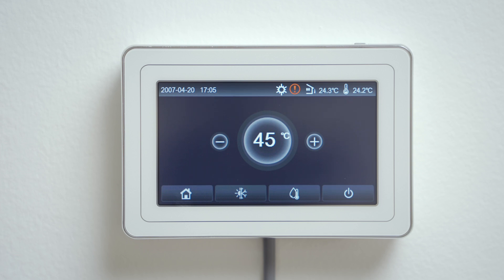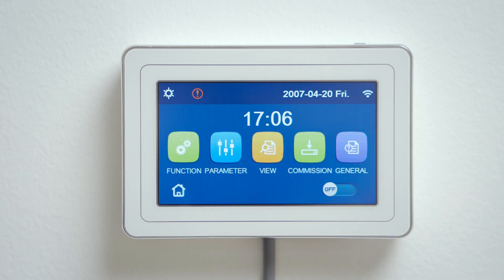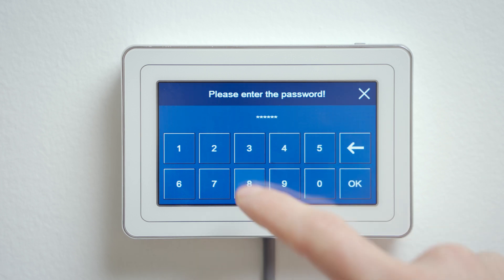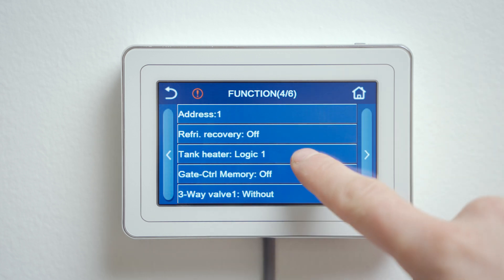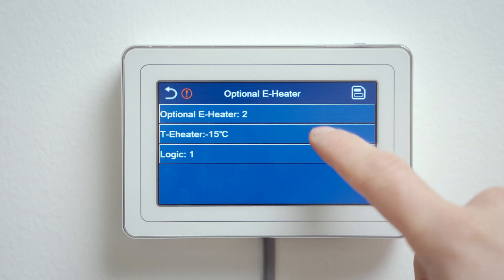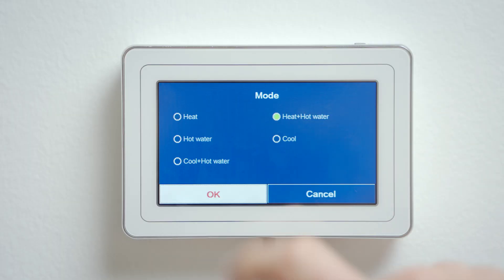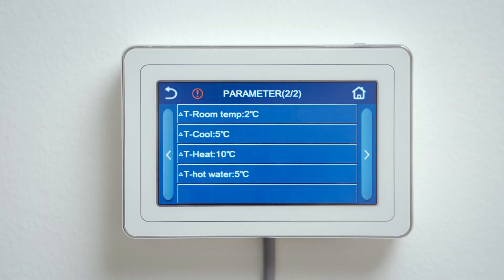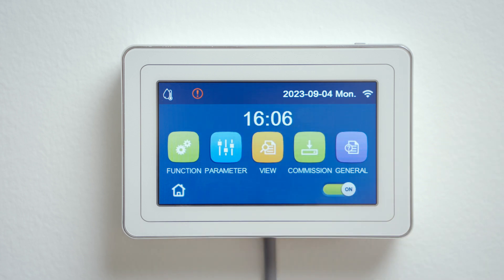SINCLAIR Heat Pumps: S-THERM ONTARIO Basic Settings